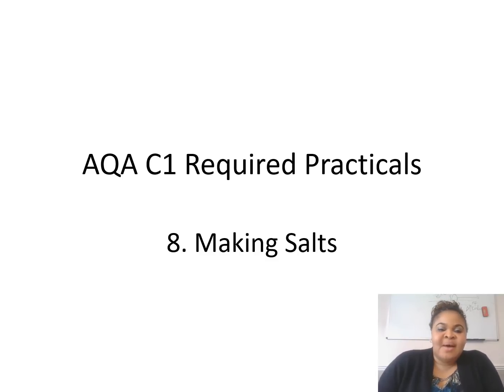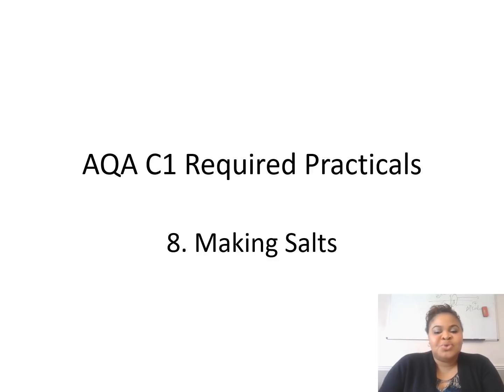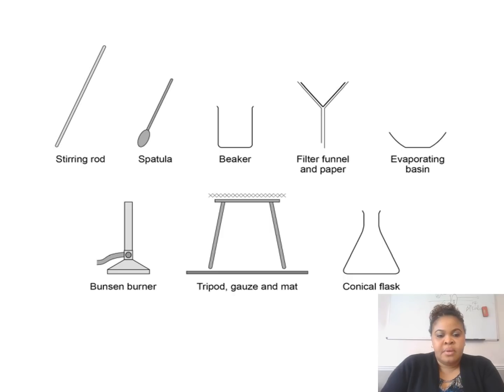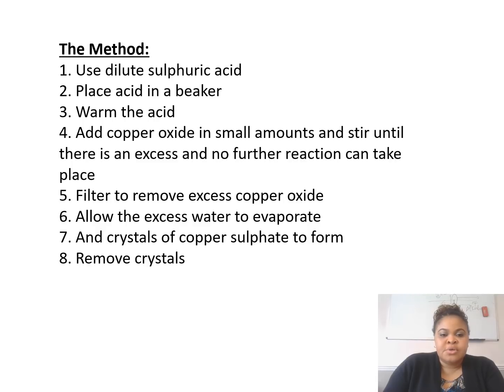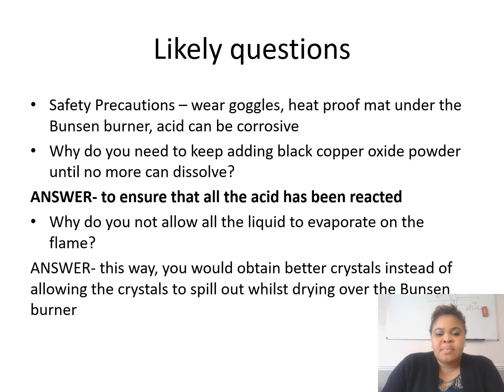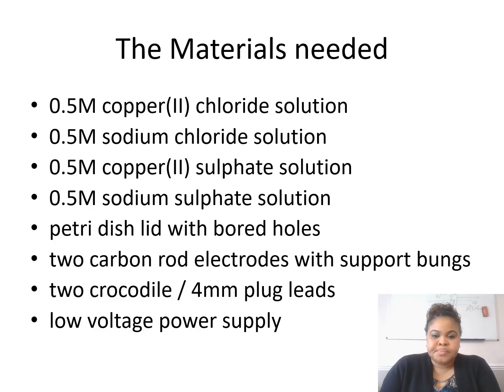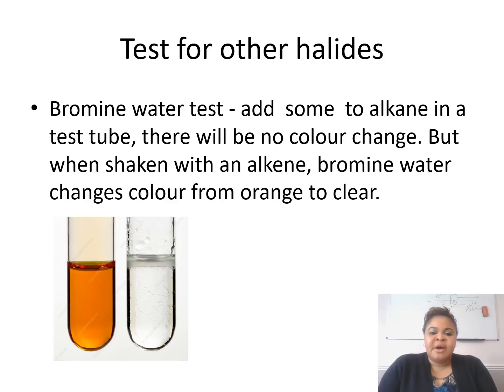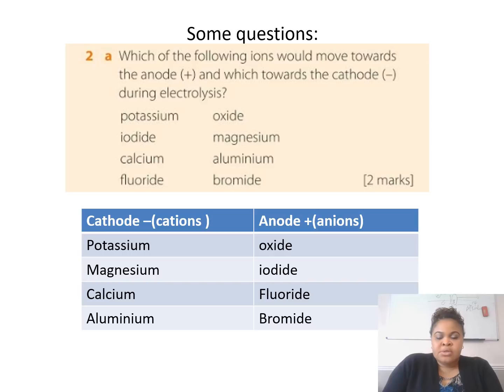AQA C1 Required Practicals All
AQA Chemistry Paper 1 - The Required Practicals